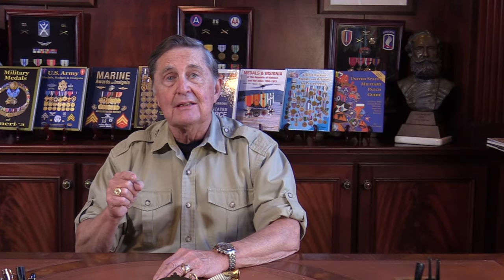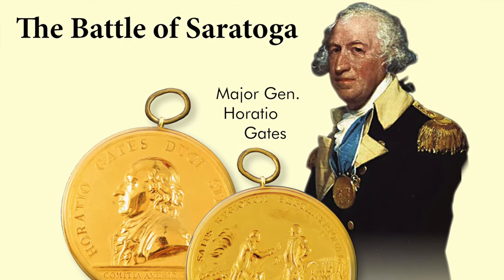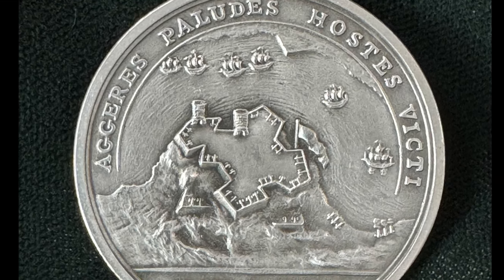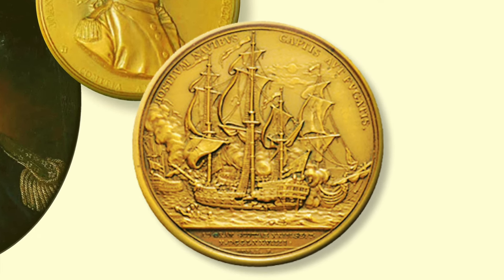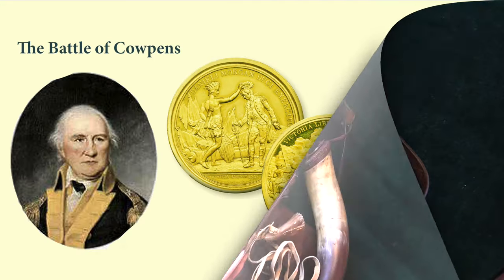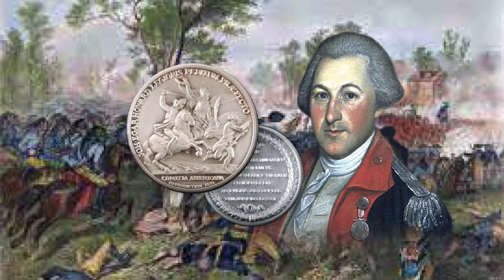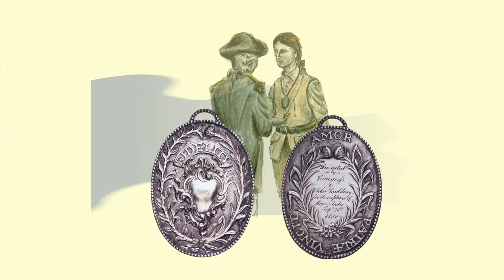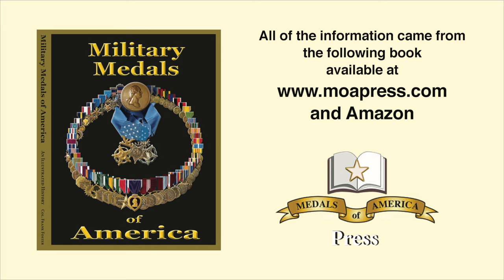Military Medals of the American Revolution 1776 to 1790, including the Fidelity medal & Purple Heart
All the medal information is from "Military Medals of America" NOW ON SALE . For replacement medals, ribbons, insignia, shadow boxes and more, shop our on line catalog
Special Thanks To: Medals of America for providing the medals in this video. This unique video looks at the 11 Gold and Silver medals presented by the Continental Congress between 1776 and 1781. The medals for the siege of Boston, Battle of Saratoga, Battle of Stony point, Battle of Paulus Hook, Battle of Flambrough Head, Battle of Cowpens and the Battle of Eutaw Springs are shown in detail. Additionally America's oldest military decoration, the Fidelity medallion, also known as the Andre capture medal is shown as well as the original Purple Heart authorized by General Washington in1782
MOA Press: All this information is available in our books
Medals of America: To purchase replacement medals, ribbons, shadow boxes and more,